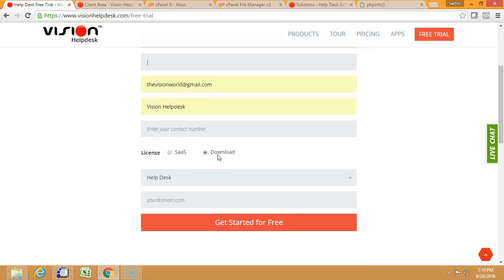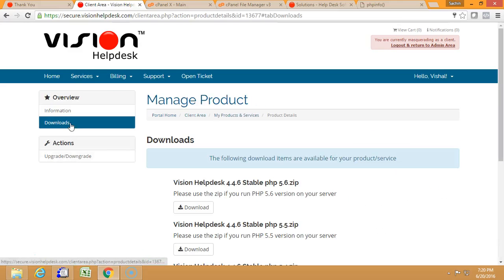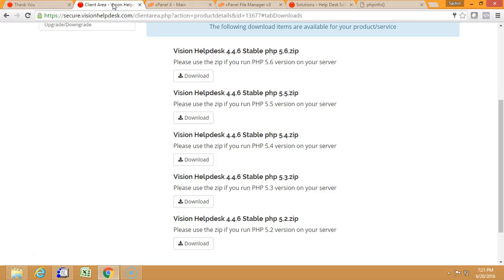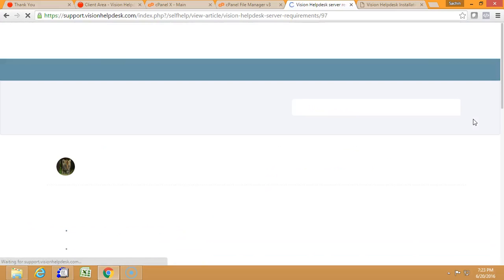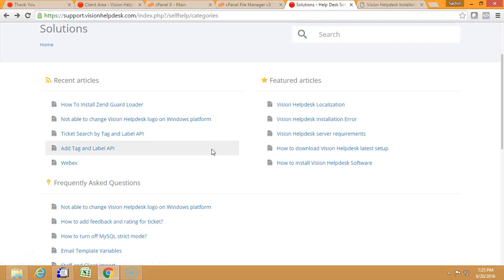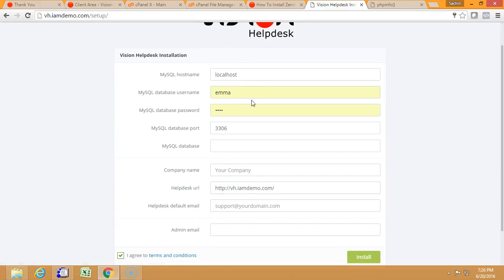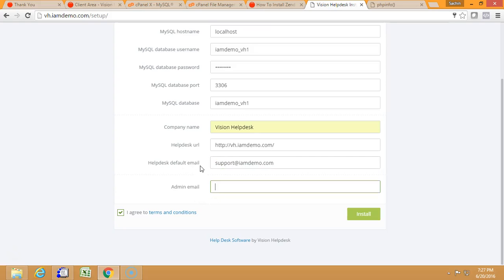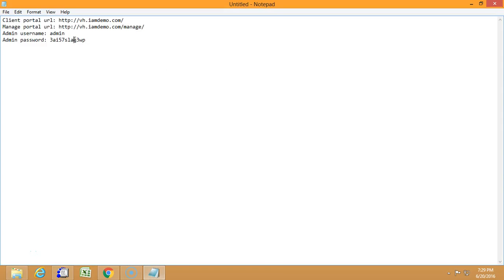How to install Vision Helpdesk on cPanel server?